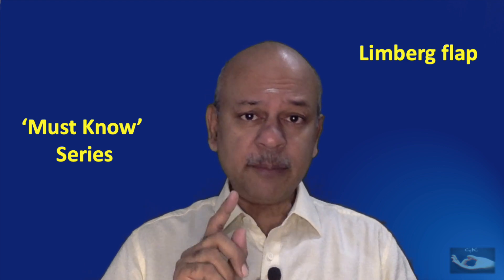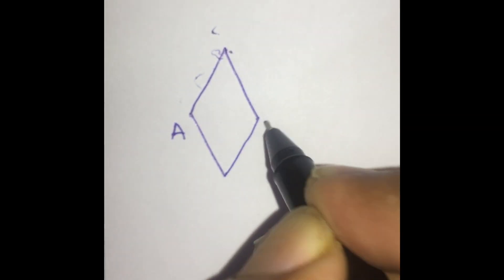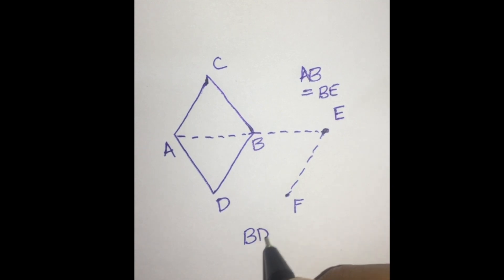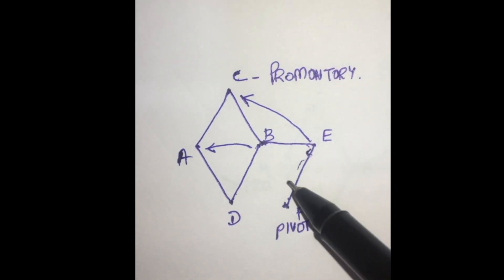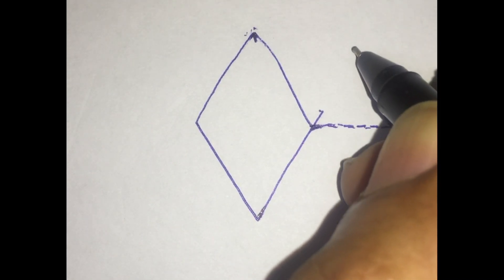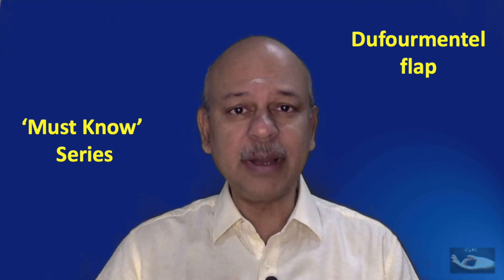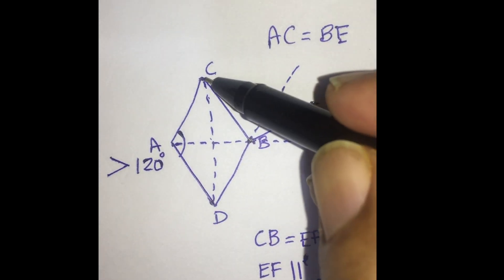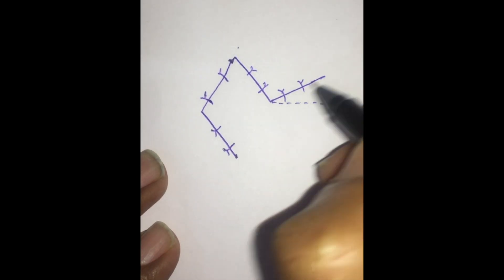Must Know Series 4: Bio-geometry and planning of Limberg flap and Dufourmentel flap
Two 'must know' flaps - the Limberg flap and the Dufourmentel flap - the biogeometry and planning!